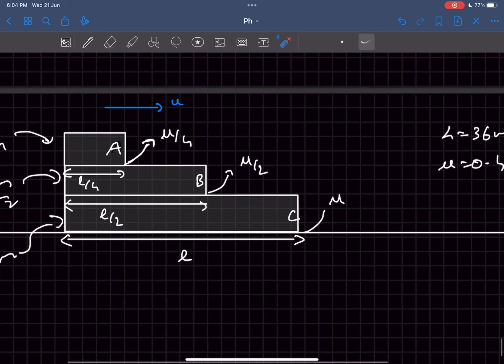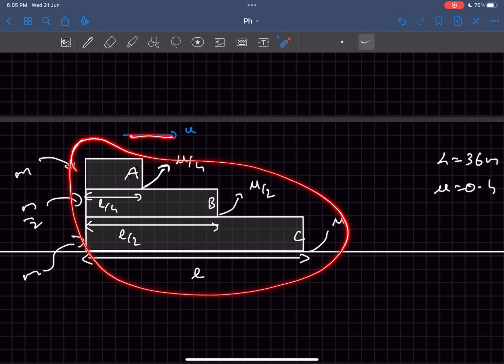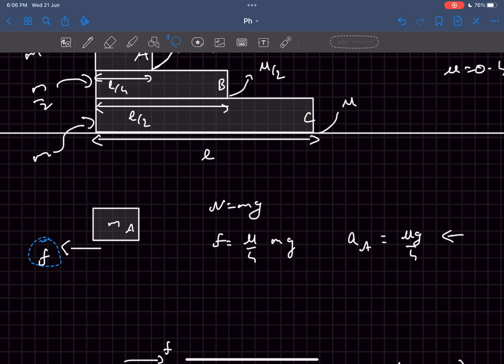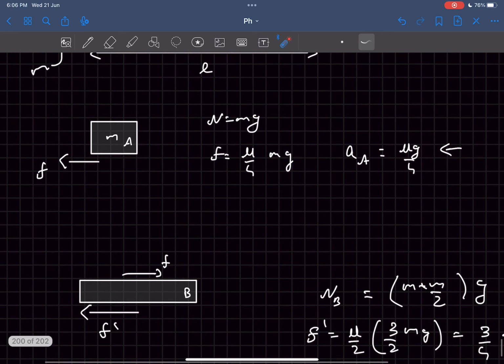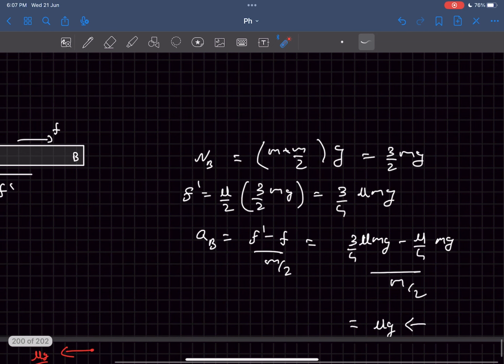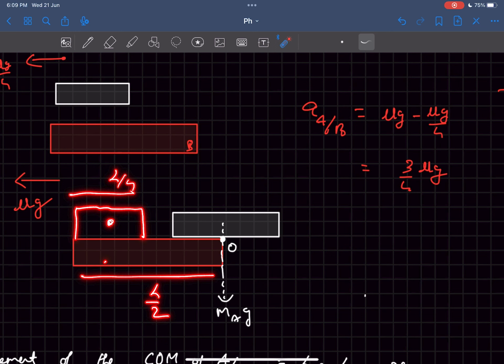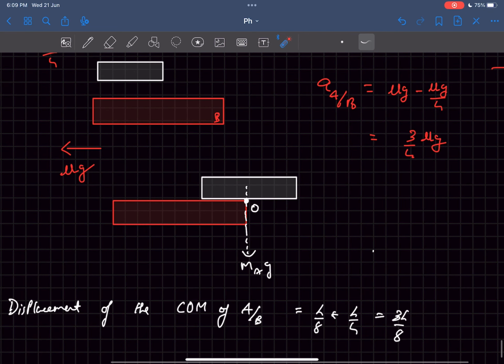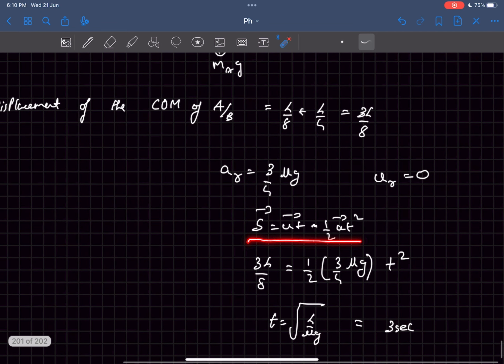[JEE Adv]| Time at which A topples About B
Q: Three blocks A, B and  of mass m , m/2 and m of different densities and dimensions are placed over each other as shown in the figure. The coefficients of friction are shown. Blocks placed in a vertical line are made to move towards right with same velocity at the same instant. Find the time (in sec) taken by the upper block A to topple from the middle block B
. Assume that blocks B and C don't stop sliding before A topples from B
. (given L=36m, μ= 0.4 and g = 10m/s2)